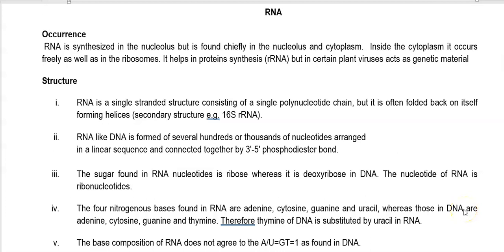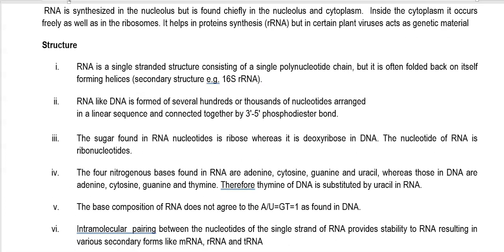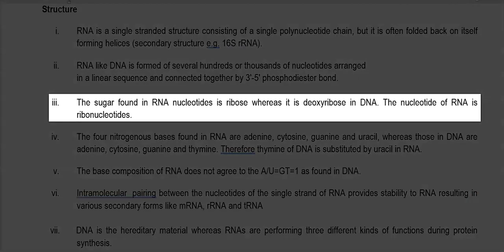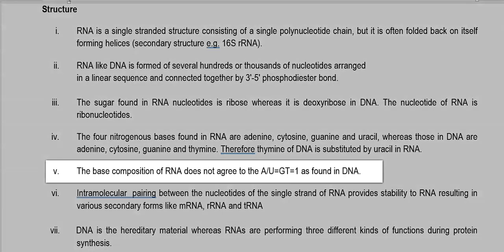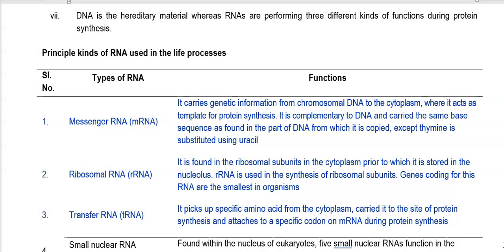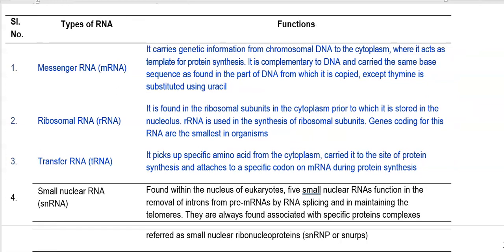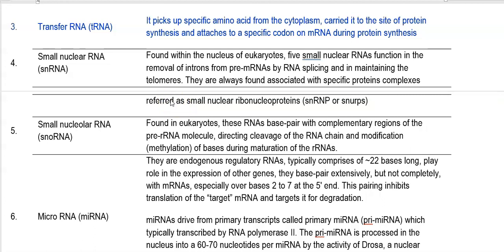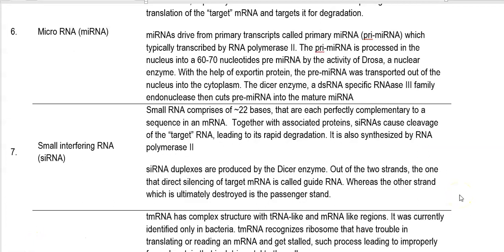MB Unit1 Lect9